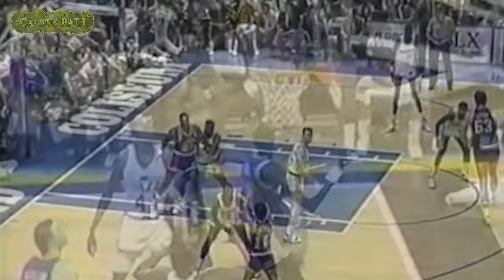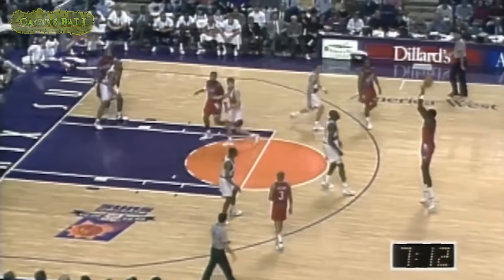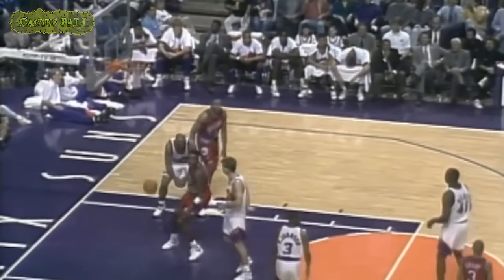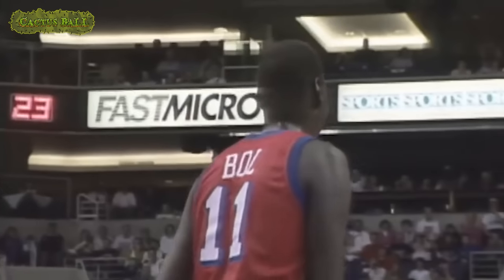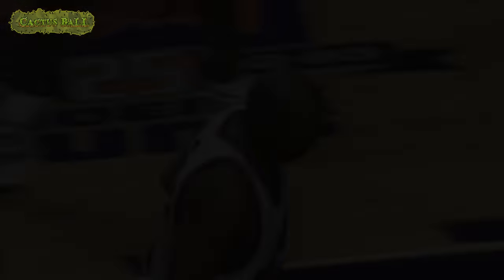Manute Bol plays but they gets increasingly more insane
These are some insane plays by 7 feet 7 Manute Bol.
Enjoy watching and get nostalgic!